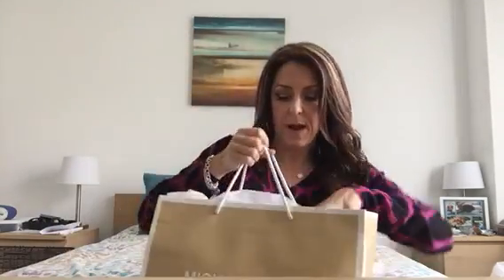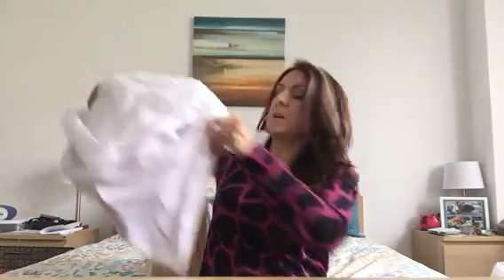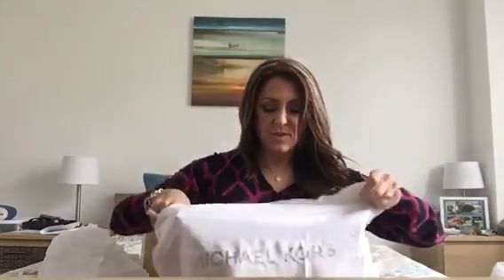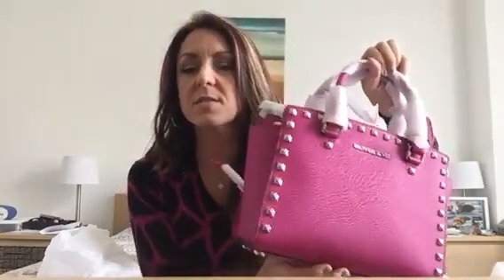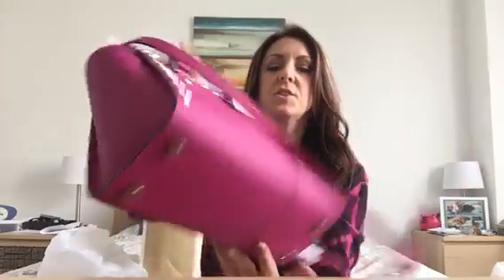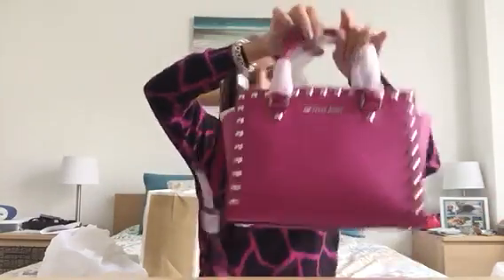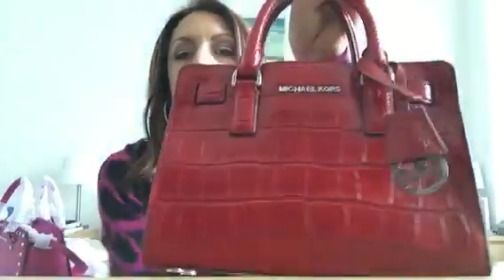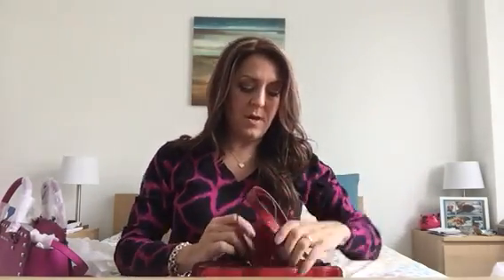Reveal of my new Michael Kors Studded Selma handbag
Hey guys! I'm so excited to show you my new spring bag. I FINALLY found a dis his bag with SILVER hardware and studs!!! Hope you enjoy :)